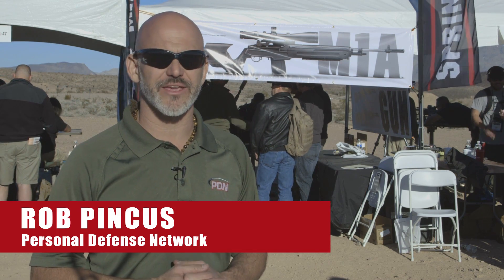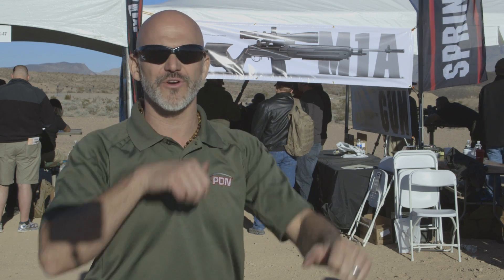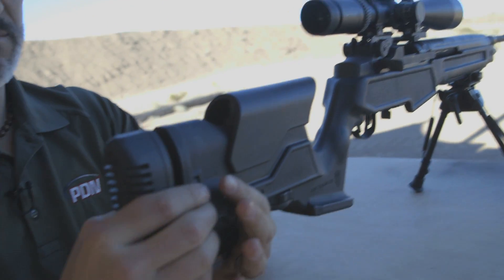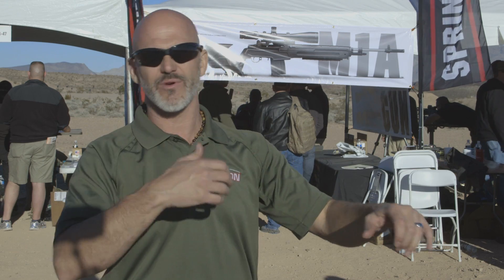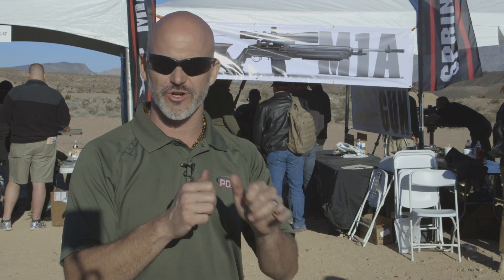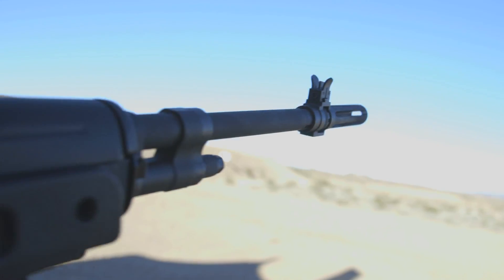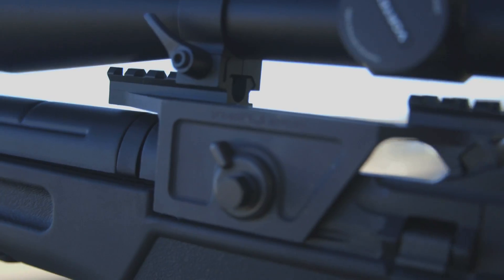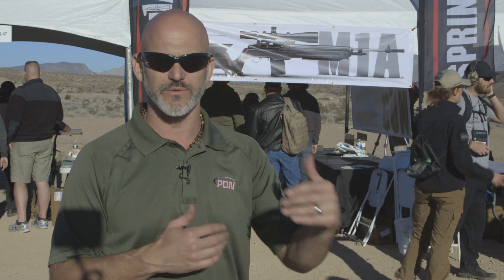Springfield Armory - Loaded Precision Adjustable M1A - Rob Pincus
Rob Pincus of Personal Defense Network demonstrates the new Loaded Precision Adjustable M1A at SHOT show 2015.